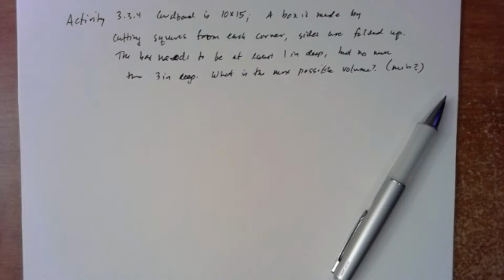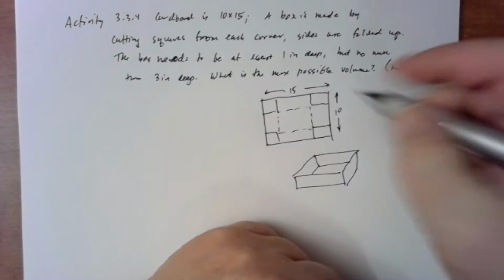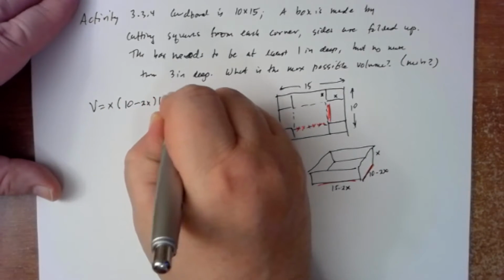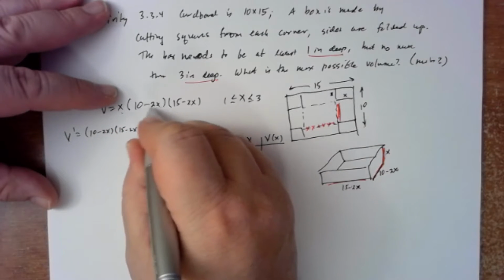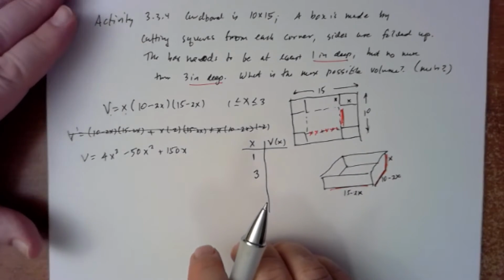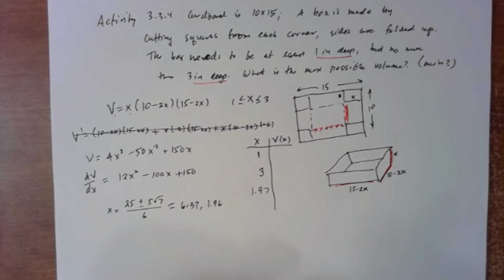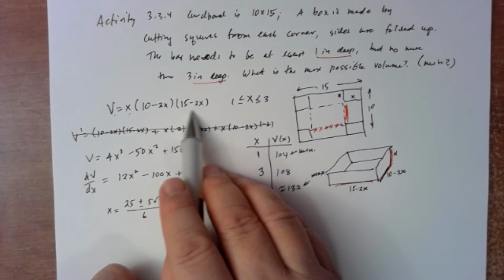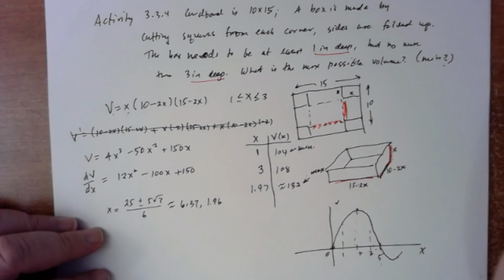Math 124, Section 3.3, Example 2: Make a box out of cardboard.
This example is the classic "make a box out a sheet of cardboard by cutting a square from each corner".  We then find the size of the square that will optimize the volume of the box constructed.